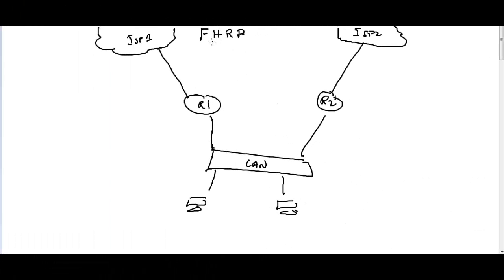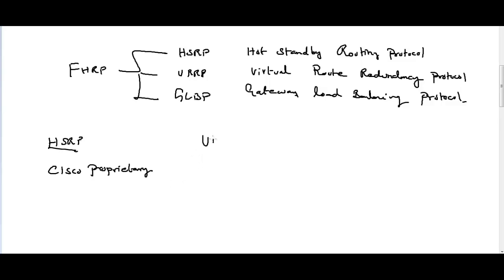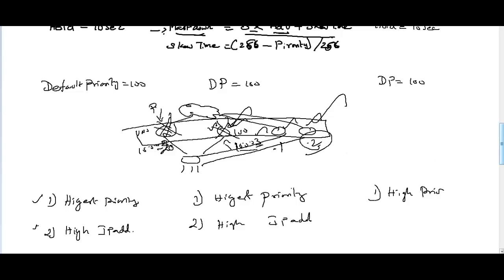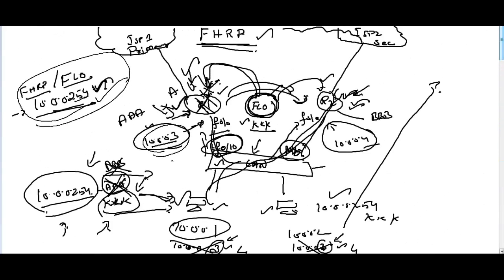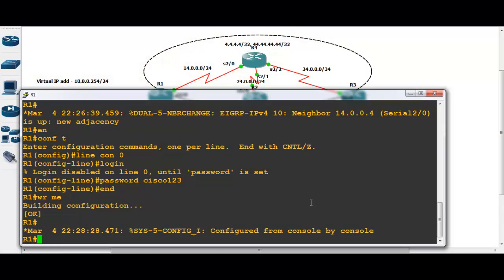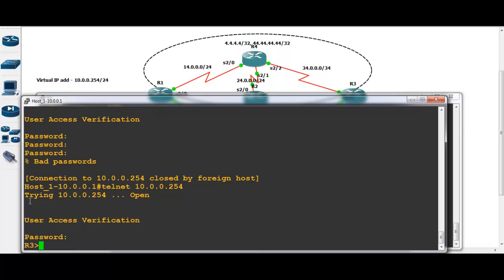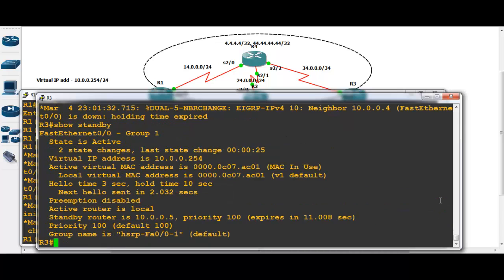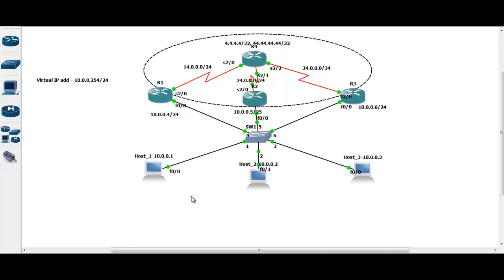FHRP - HSRP VRRP, GLBP